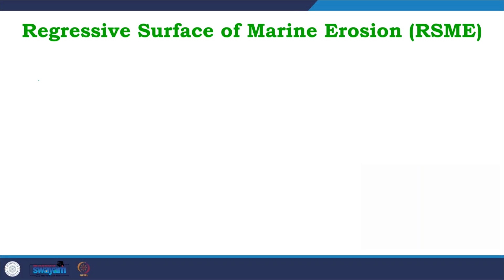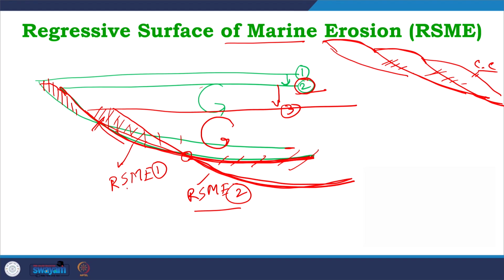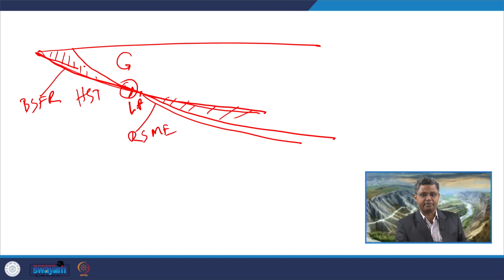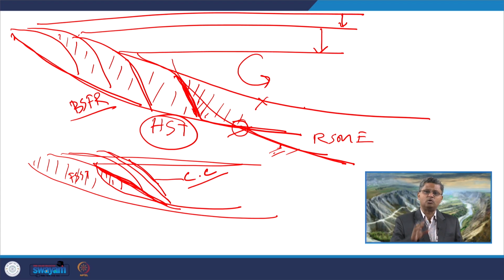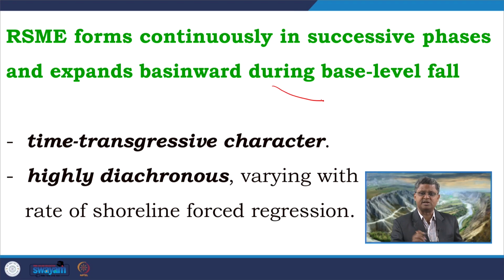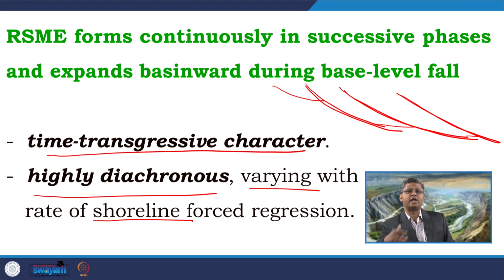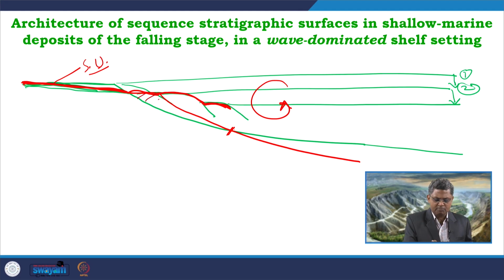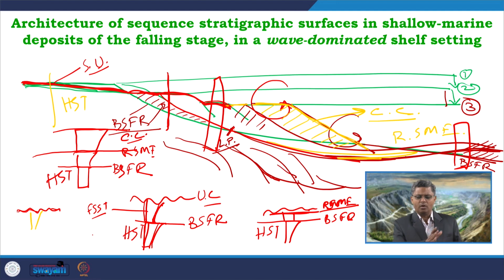Lec 35: Surfaces in Sequence Stratigraphy – V: RSME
This lecture explains the aspects and properties of the Regressive Surface of Marine Erosion (RSME), and highlights the significance of this surface in the frame of Sequence Stratigraphic study in marine depositional environments.